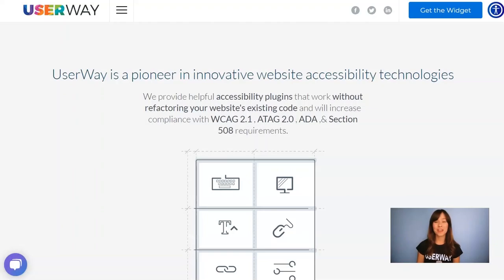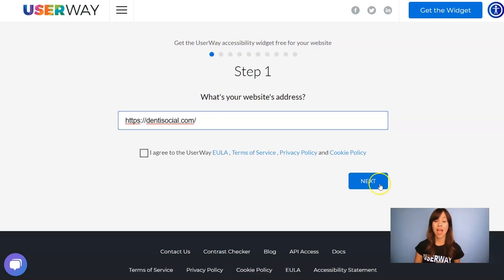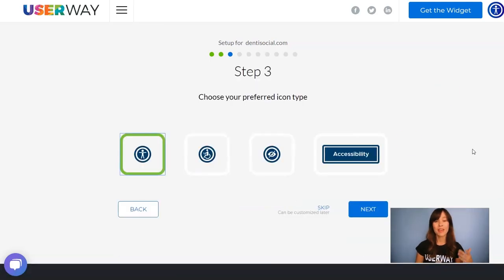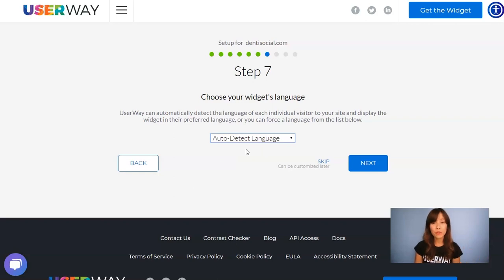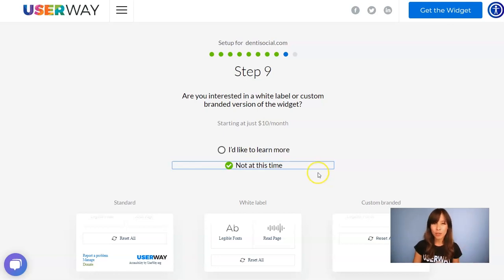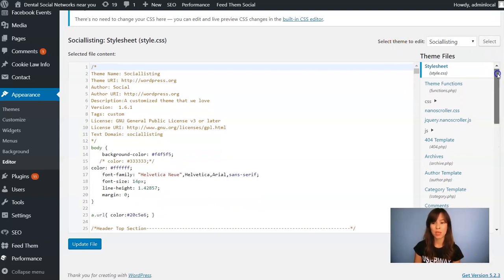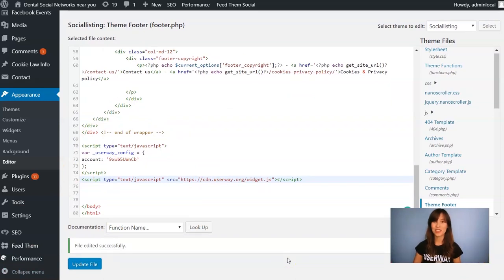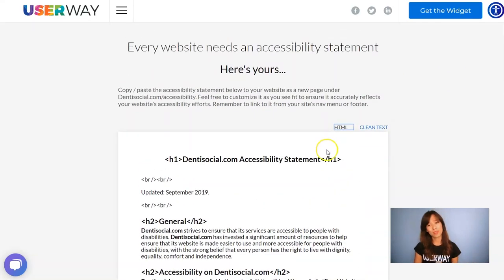WordPress Accessibility - UserWay Manual Installation Guide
This brief tutorial will show you how to install UserWay's Accessibility Widget on your WordPress site manually.